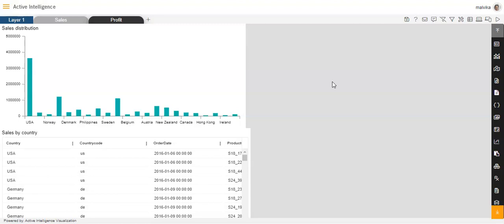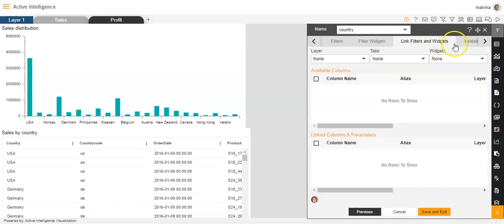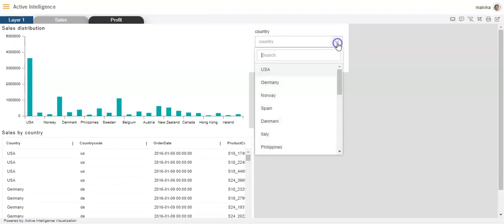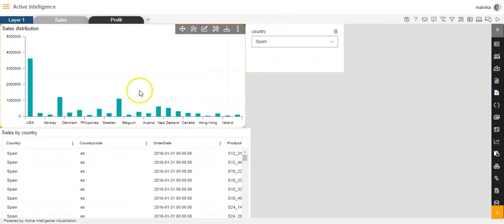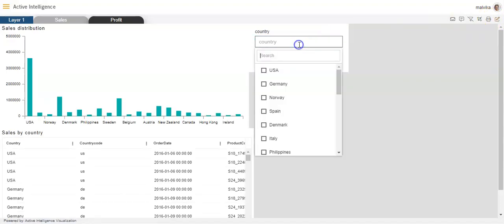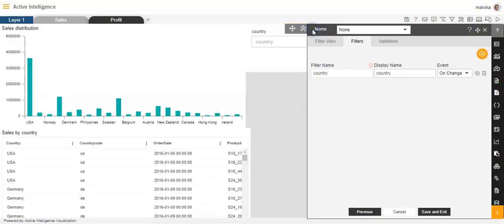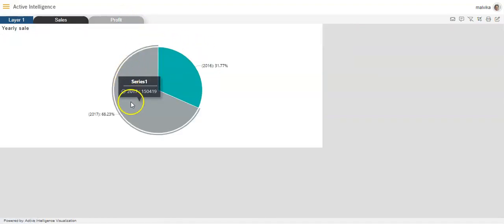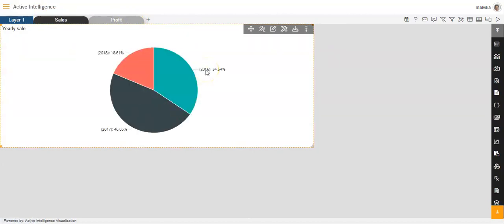How to add filter in dashboard in AIV.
In this video,I will be giving the demo of how to add filter in any number of widgets and tabs in dashboard in AIV.